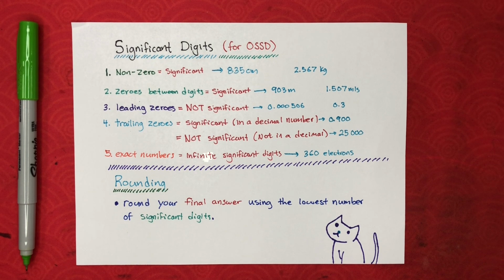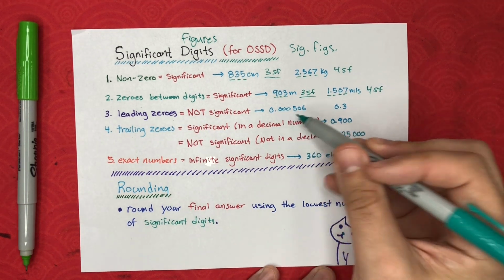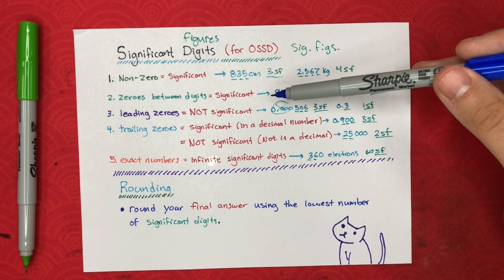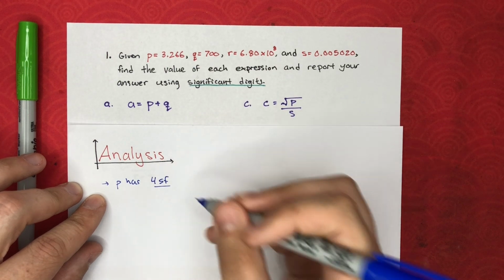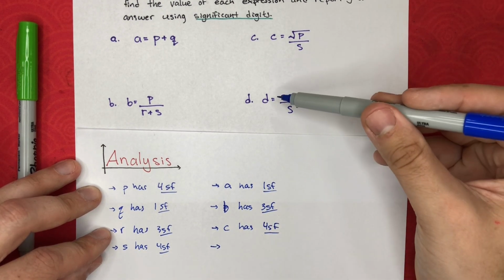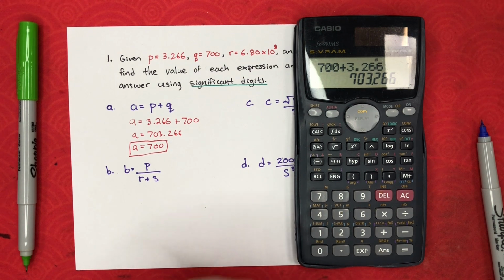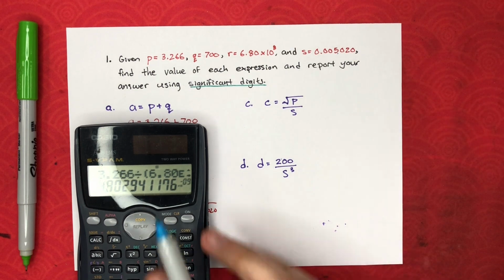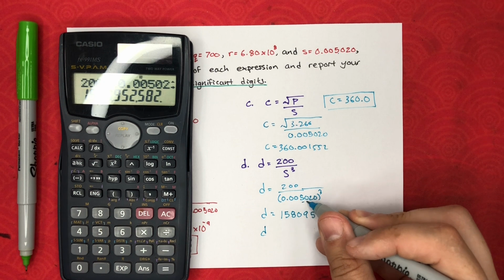Easy Significant Figures/Digits for Beginner and OSSD (SPH3U and SPH4U)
This video reviews basic significant digit/significant figure rules for OSSD courses, but it also applies to most high school curriculum. Identifying the number of significant figures in a number and calculations are done. These questions follow the SPH3U and SPH4U curriculum from the OSSD curriculum and are meant to guide students in solving questions. These ideas are needed and involved in almost every TVO question for SPH3U and SPH4U.